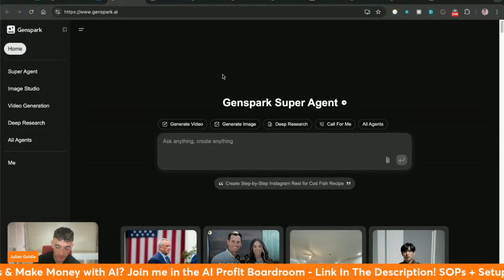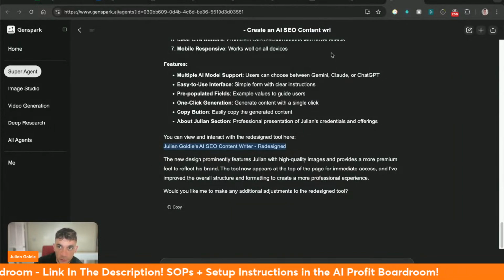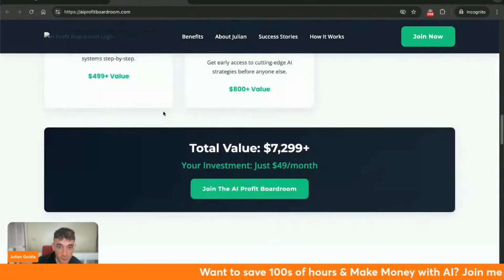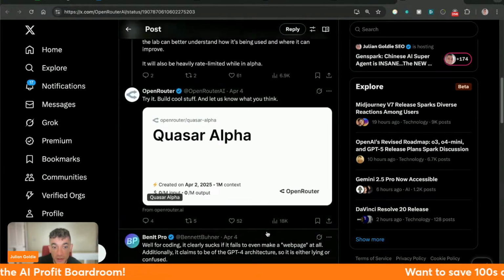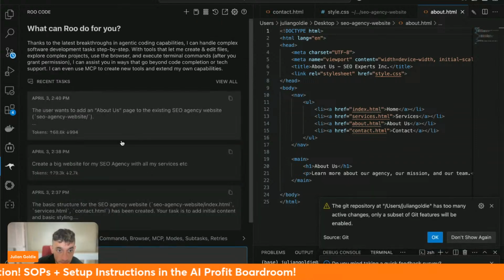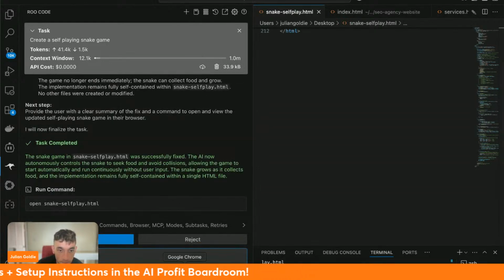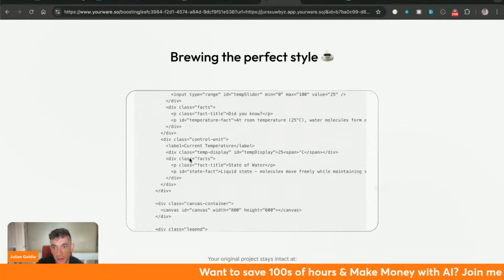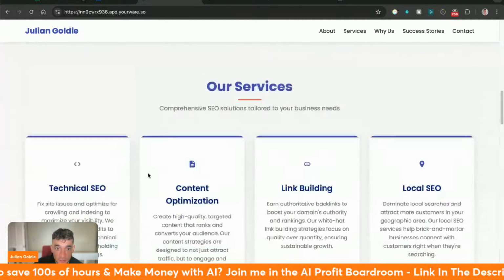Genspark: Chinese AI Super Agent is INSANE…The NEW DeepSeek?